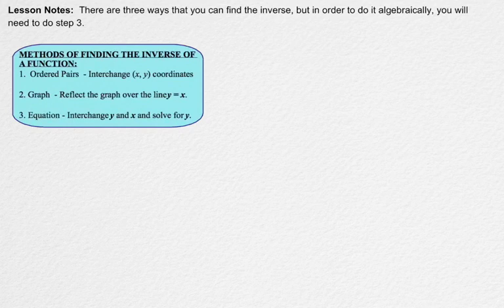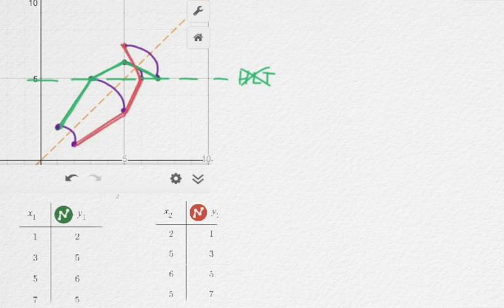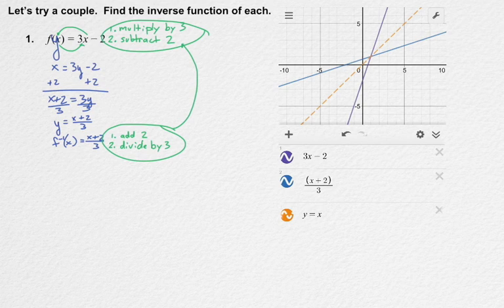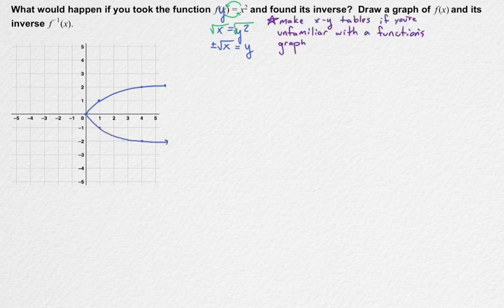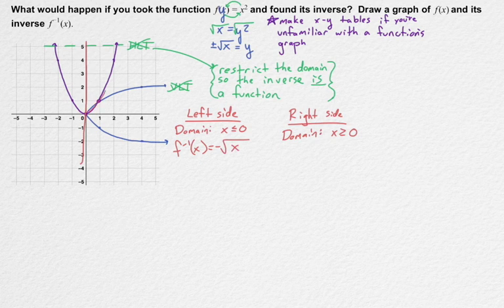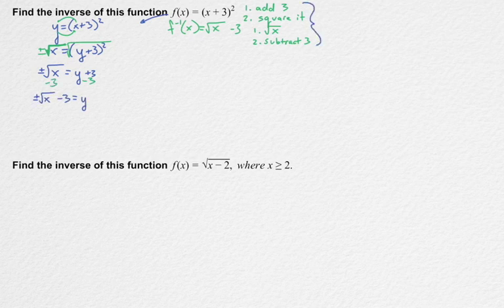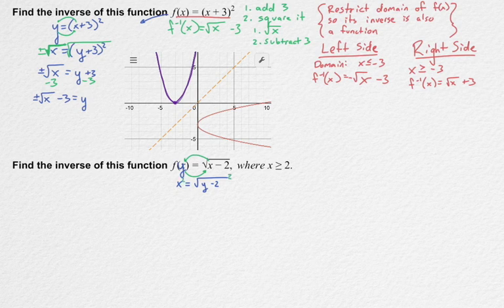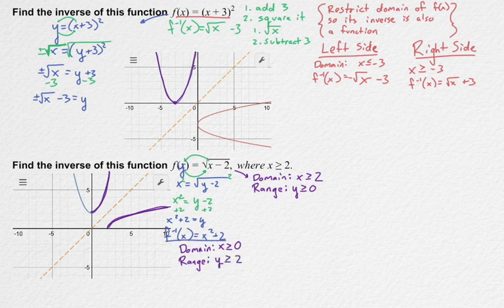Inverse Functions and Restricted Domains